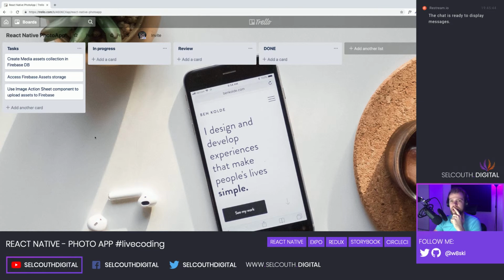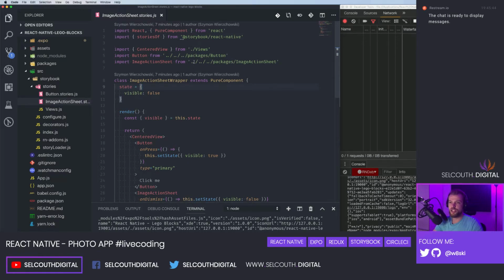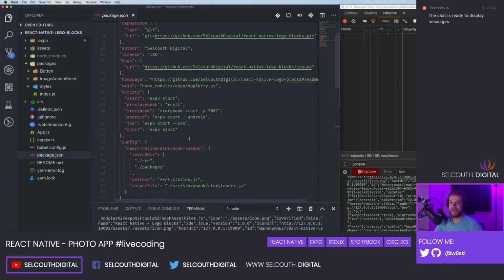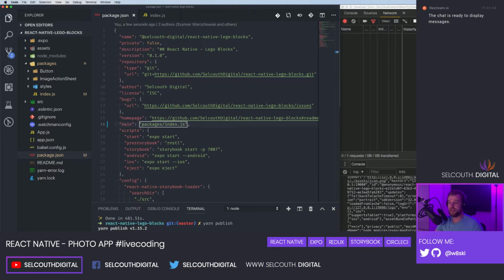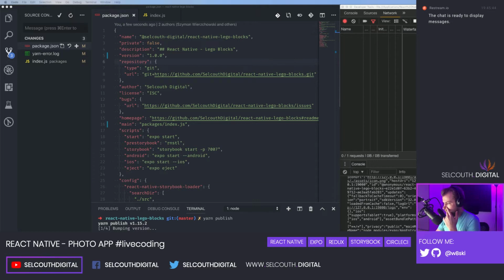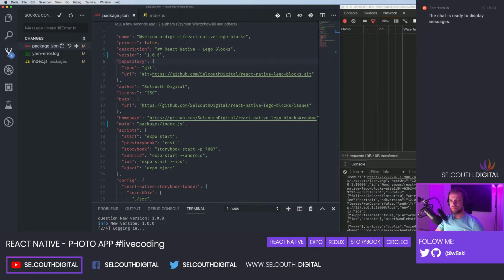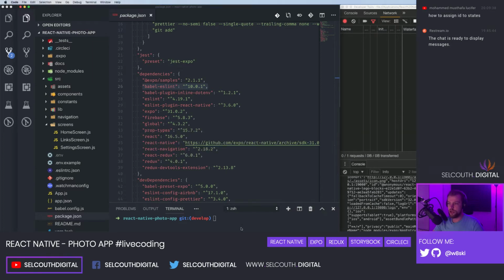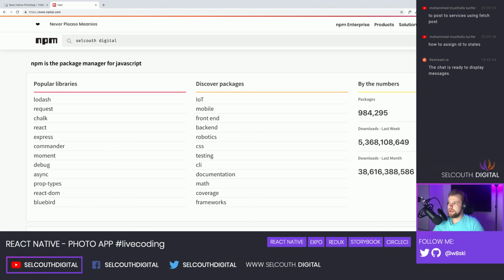React Native PhotoApp | Yarn publish S01E12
In this React Native PhotoApp live coding episode, we're publishing our component library to npm using yarn.

Simon will get his hands dirty on logging in to yarn and publishing a module (package) through it to NPM, so we can install it in our React Native PhotoApp

We're going to be working with a few tools, which you could get familiar within our previous videos or by following the links:

We're also using: ES6 and ESLint.